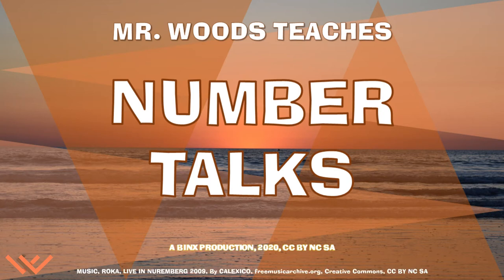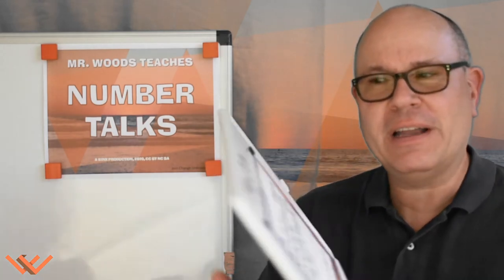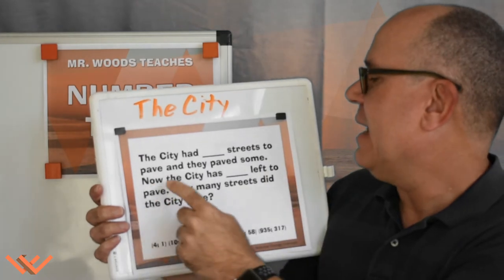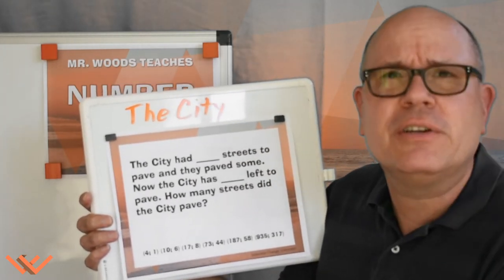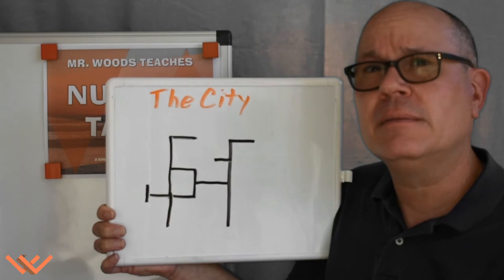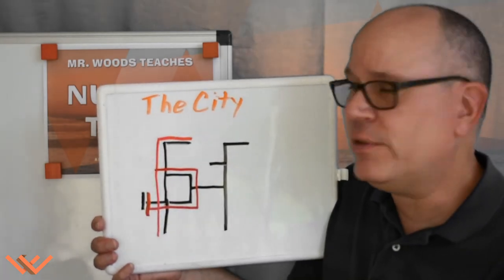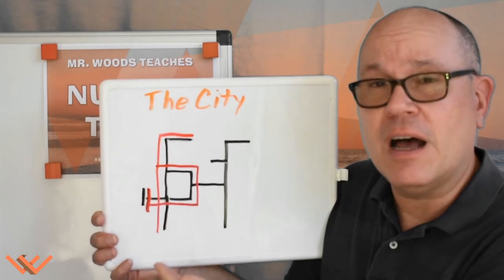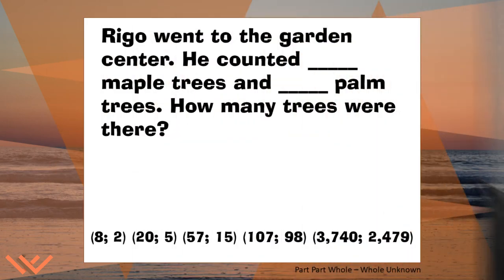Mr Woods Teaches | Number Talks | Talk 25